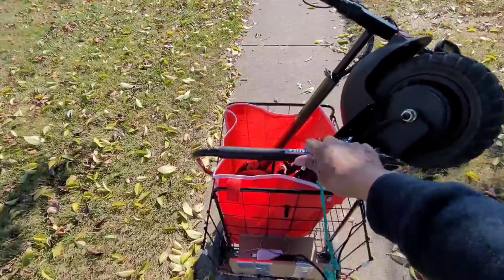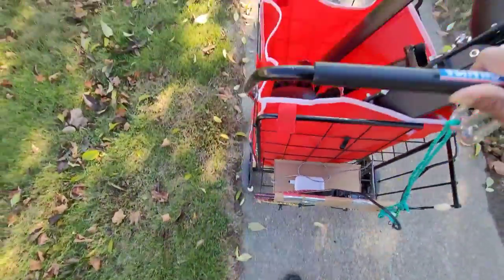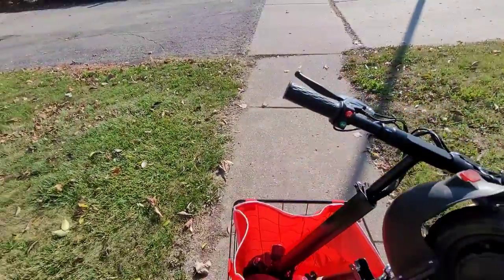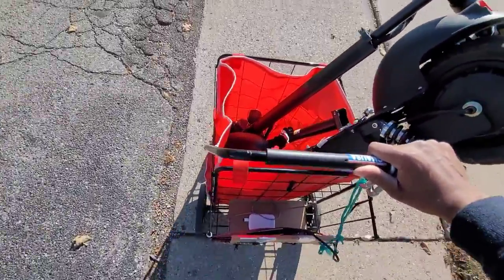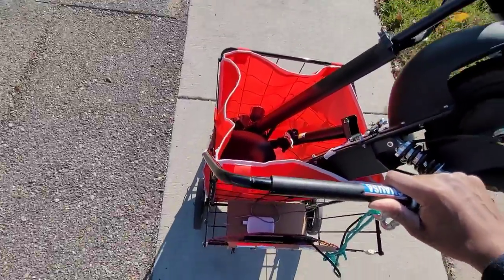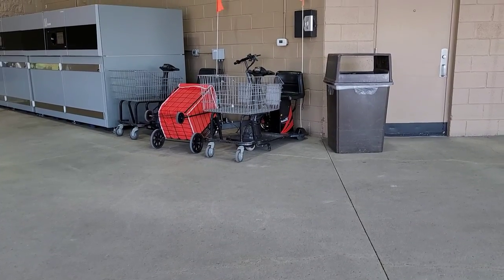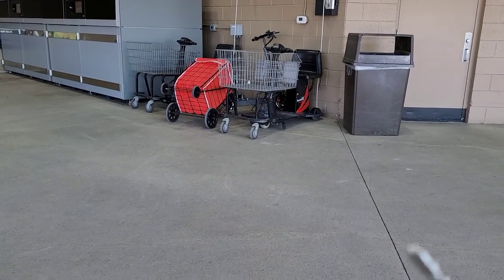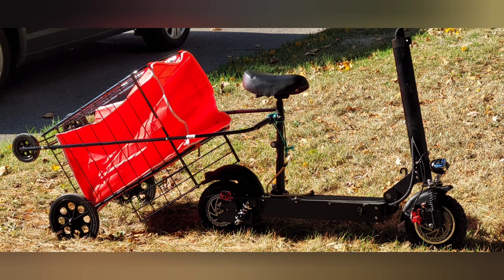[ Ideas ]-from the father of over Unity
doing some initial test on this scooter for the upcoming upgrade to the trailer, needed to know places where I could charge my scooter and also how far it would go it's time to start working on the trailer in a upcoming video.